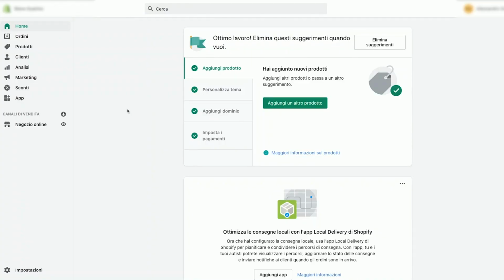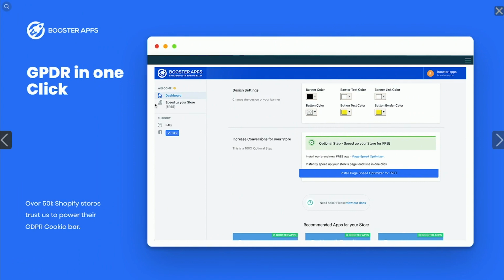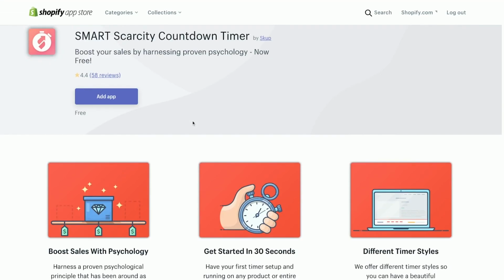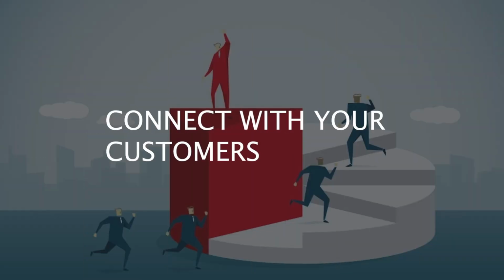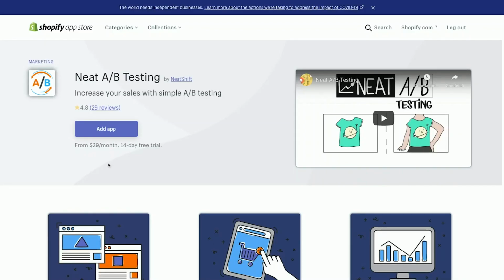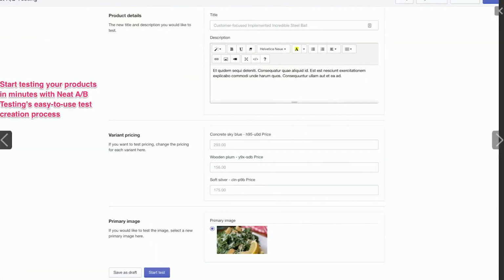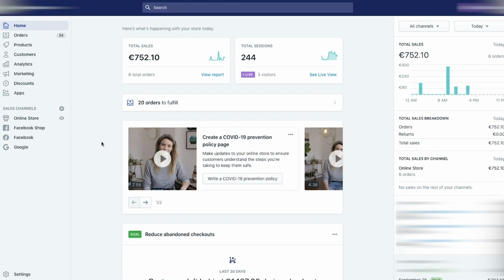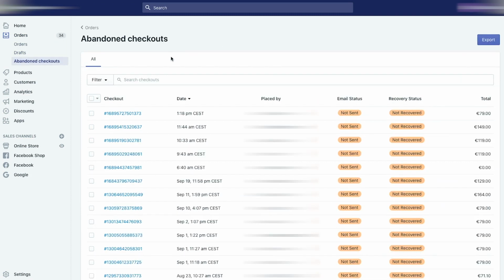The Ultimate Dropshipping Hacks to Scale your Business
🎓FULL COURSE: Start Dropshipping with Shopify: a complete step by step course toward success! (Lesson 9 - last)🎓

We have reached the last lesson of Dropshipping Course for Beginners. It has been really a privilege to have you here with me until now.
In this last video I’m going to give you some last marketing strategies and tips to increase your conversions rate and I’ll show you some last hacks to really boost your sales.
I really hope that you enjoyed this lesson and all the past ones and I’m sure that now you are ready to start a incredibile 7 figures business.

👉 You missed one of our lessons?

🤗 While this part of our journey is over, it does not end here, we have more amazing content on dropshipping and eCommerce coming up!

🤑Now that you are a Real Dropshipper, remember that Yakkyofy offers you every week new winning products to help you scale your market, so signup right now and give a look to our catalog ➡️

⏳Time Stamps⏳
00:00 INTRO
00:33 SHOPIFY APP
01:09 PEOPLE REVIEWS
01:45 PUSH YOUR CUSTOMER USING SCARCITY
02:30 PUSH YOUR CUSTOMER USING URGENCY
03:06 CONNECT WITH YOUR CUSTOMERS
03:46 A/B TESTING
04:31 UP-SELLING AND CROSS-SELLING
05:26 CART ABANDONMENT
07:27 RETARGETING
08:24 CONCLUSION